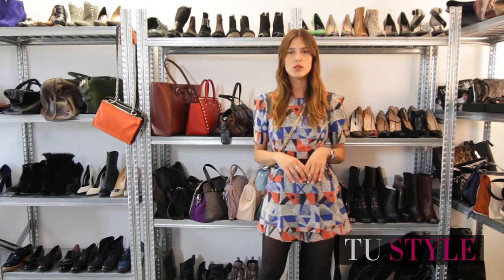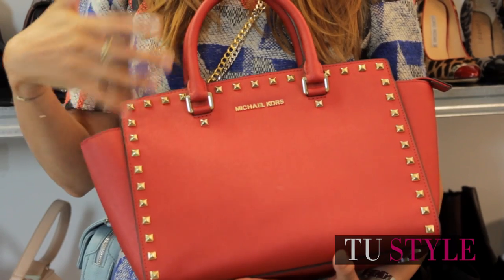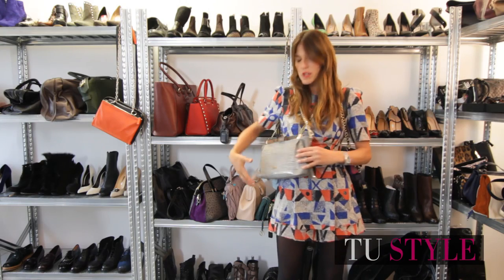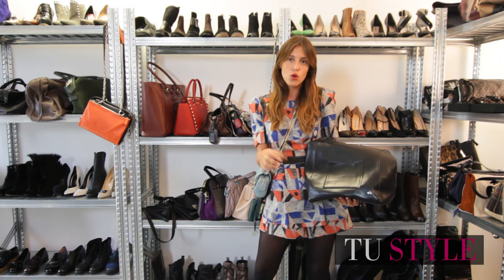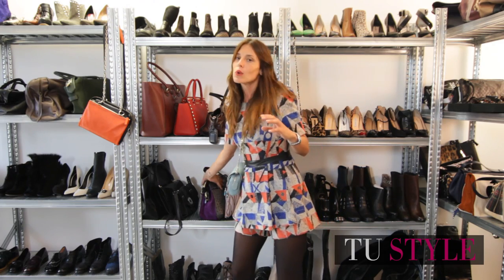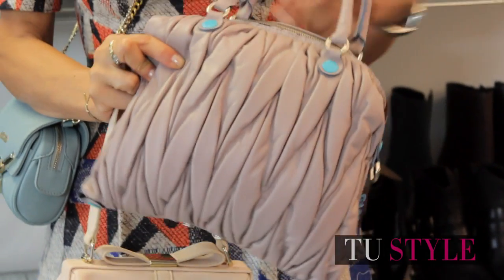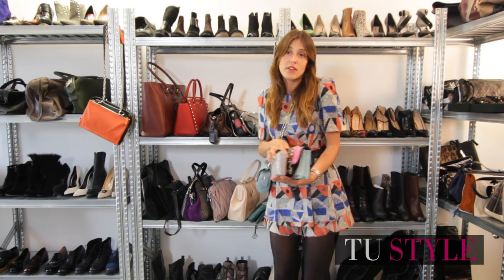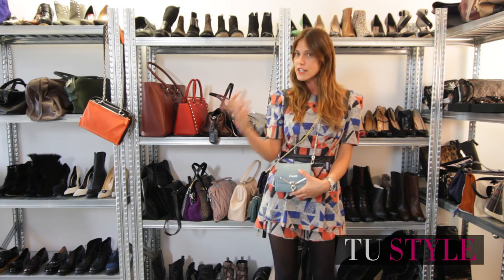Tu Style Break - Le borse hot di stagione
Rita Benedetto, una delle nostre fantastiche fashion editor, in questo tutorial vi racconta quali sono le it bag di stagione e come abbinarle!

Guarda anche gli altri Tu Style Break. Troverai tanti consigli su giacche, scarpe, pantaloni, gonne, borse e accessori di moda e tanti spunti su come creare il tuo look con stile, ma senza spendere una fortuna!

"Il look giusto per una serata con le amiche"